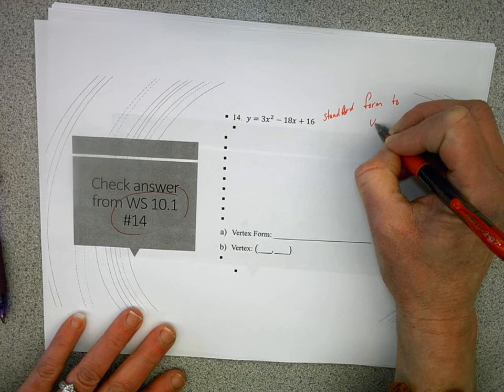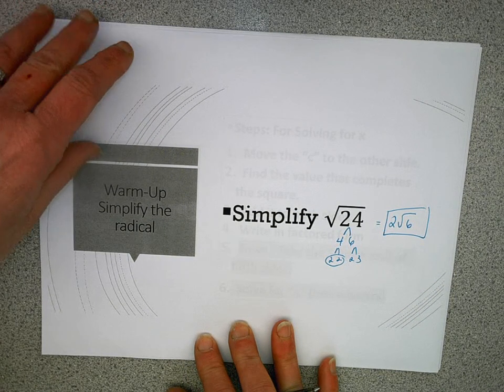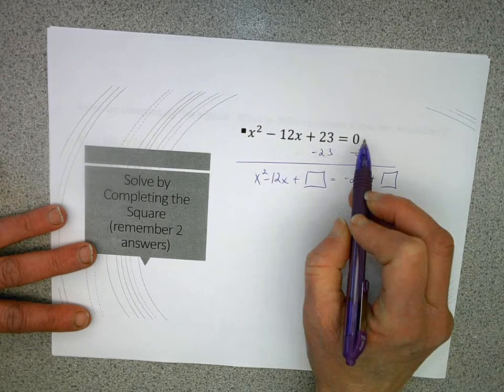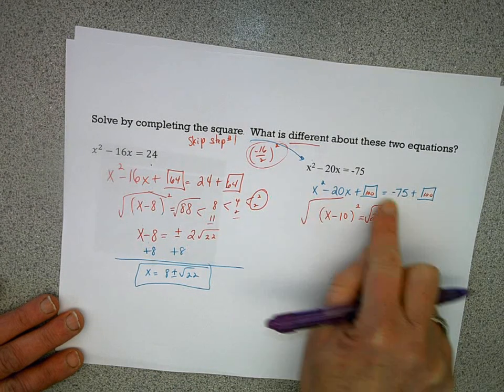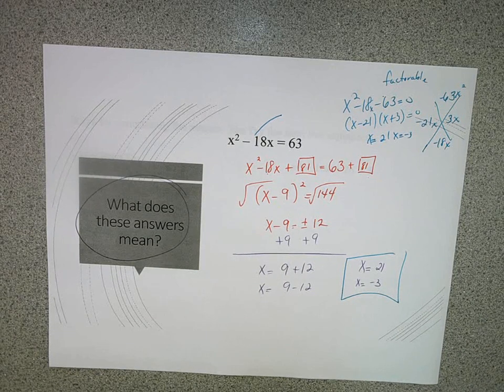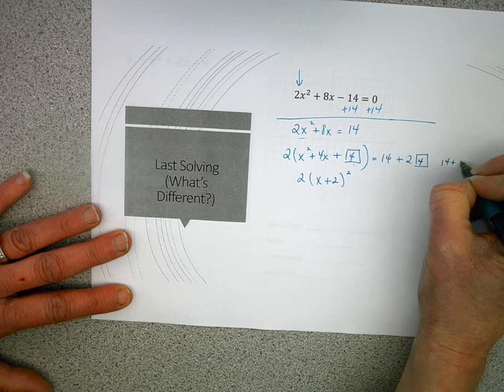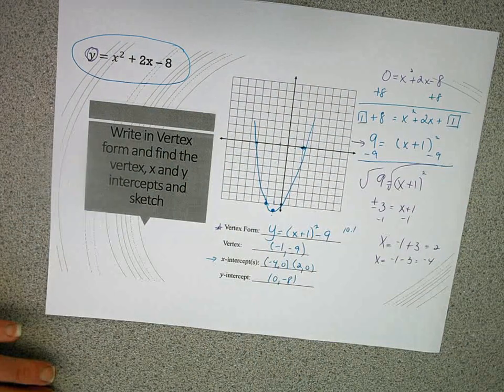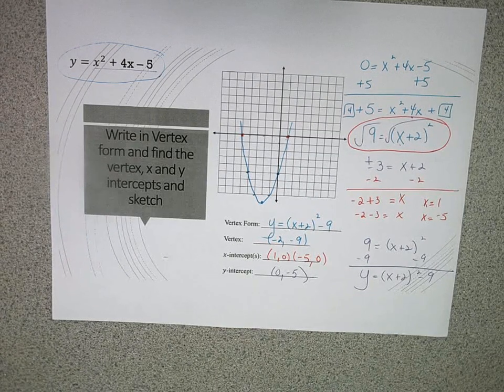Notes 10. 2 HM2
Notes for Monday 3/27 for 10.2 Solve by Completing the Square